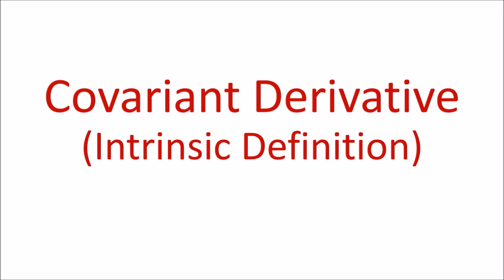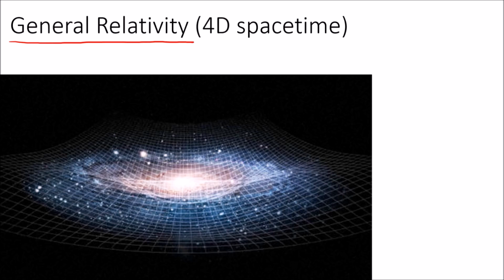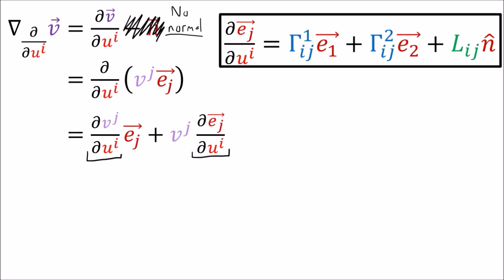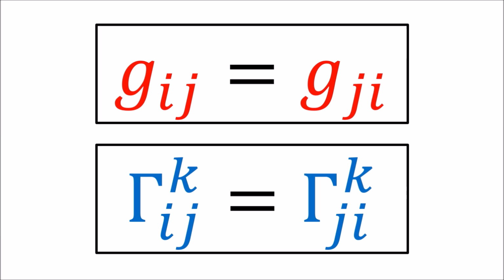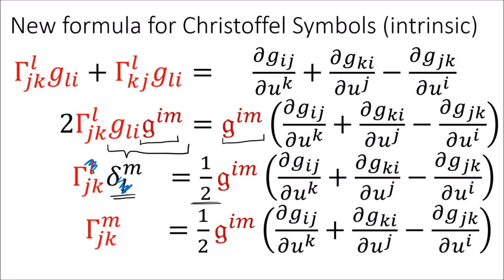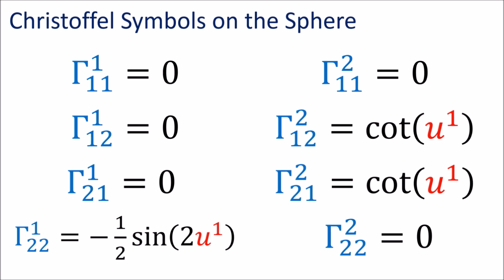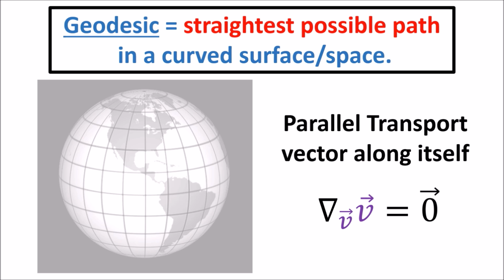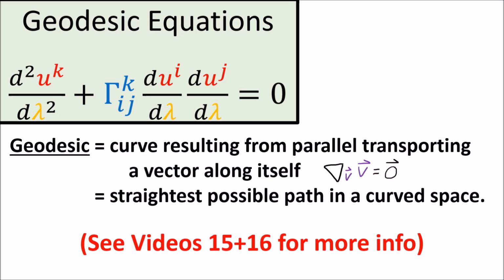Tensor Calculus 19: Covariant Derivative (Intrinsic) and Geodesics